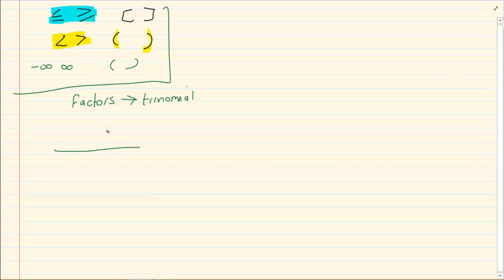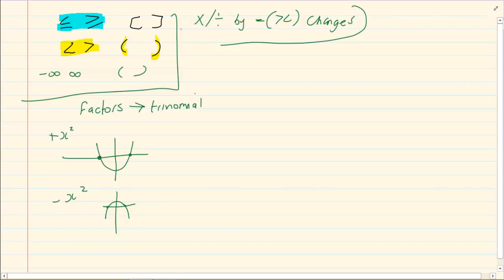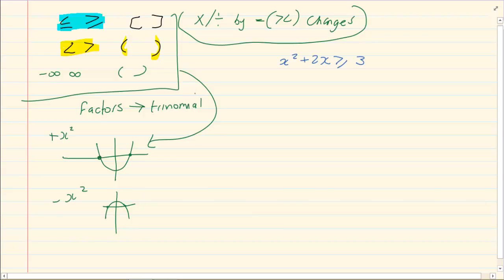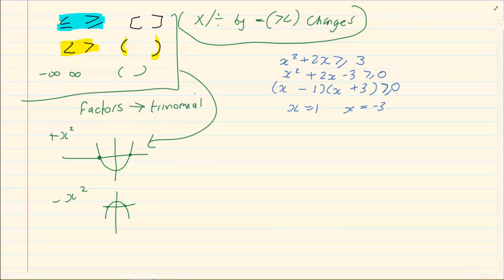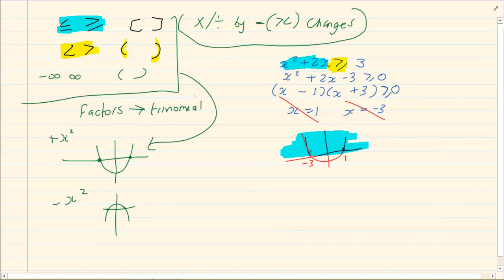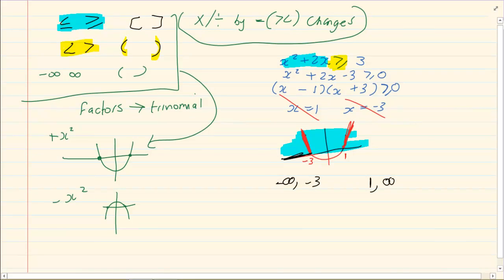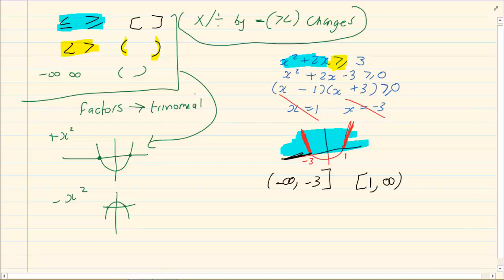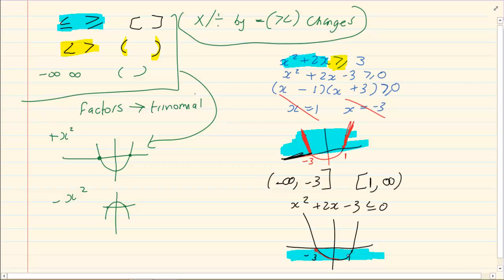Grade 12: Revision of Inequalities - Grade 11 work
Hey Guys